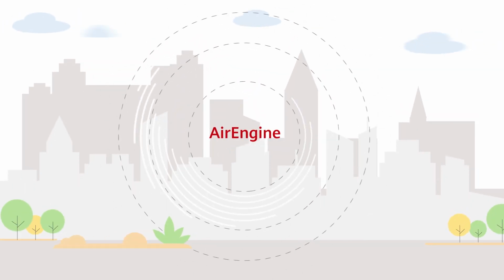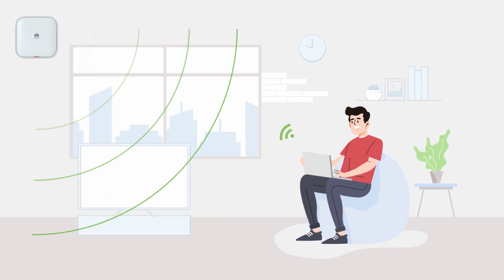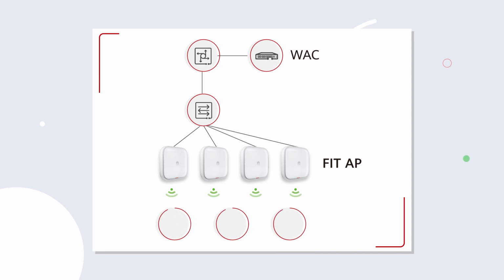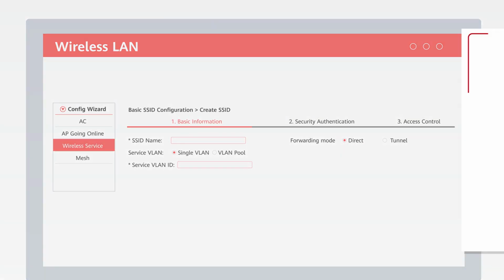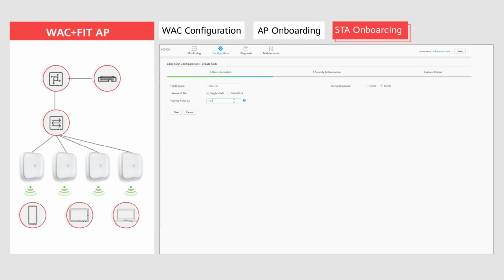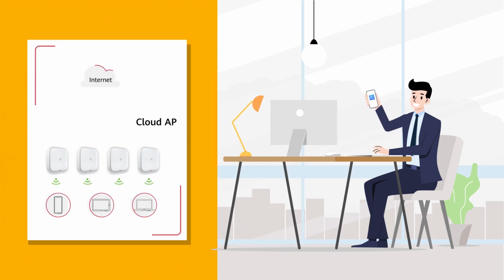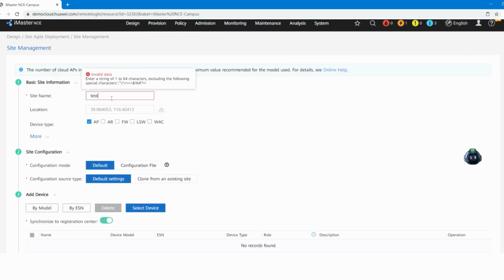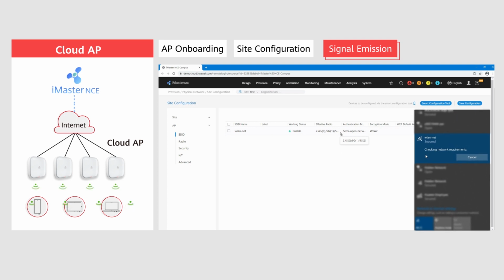Huawei AirEngine Wi-Fi 6 Simplified Configuration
This video shows the simplified configuration of of Huawei Wi-Fi 6 APs, including Fit AP, Fat AP, and Cloud AP working modes.